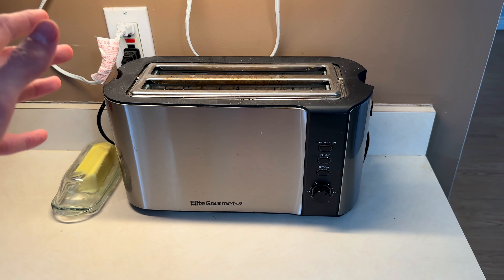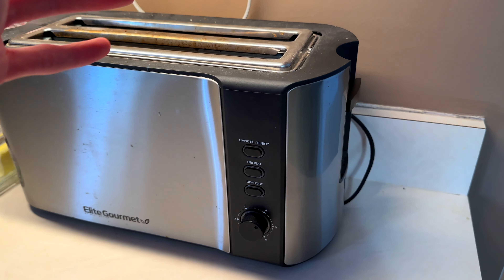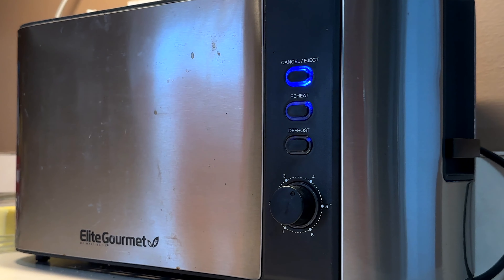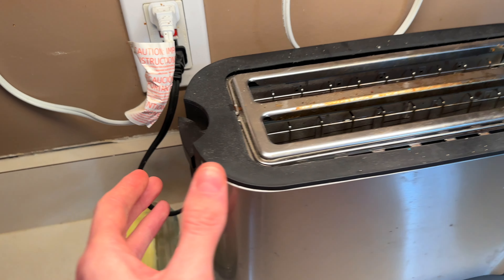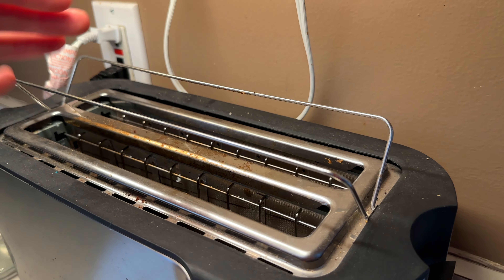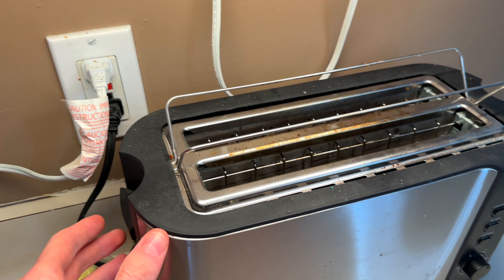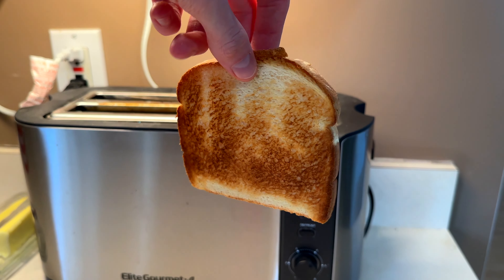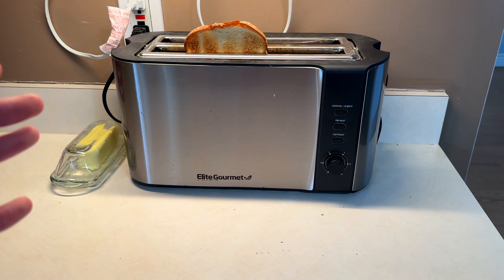Elite Gourmet ECT-3100 Long Term Review | Best Toaster In 2024?